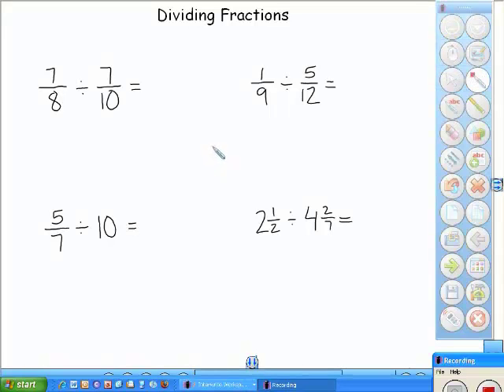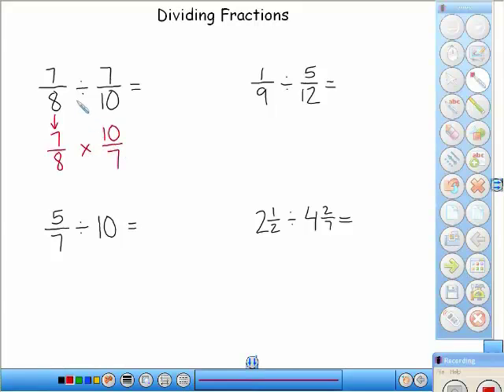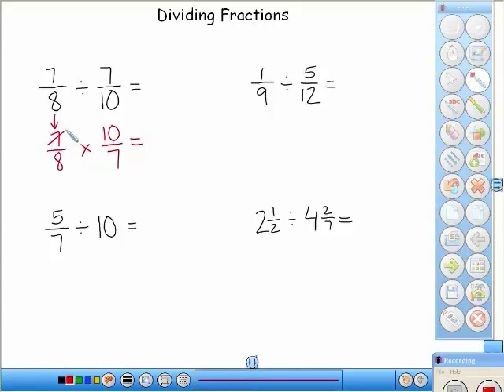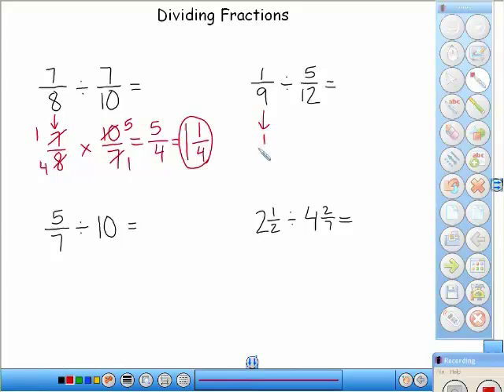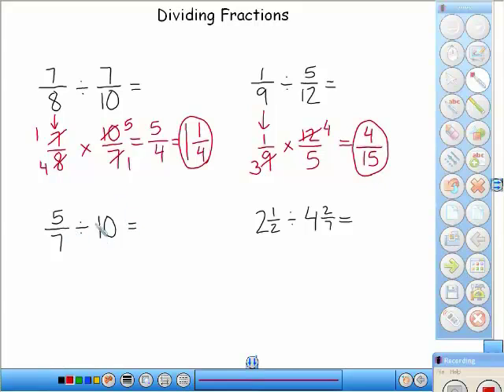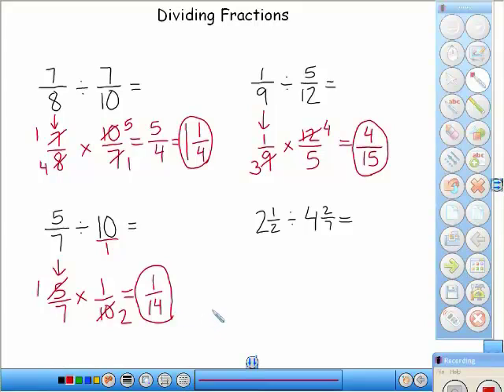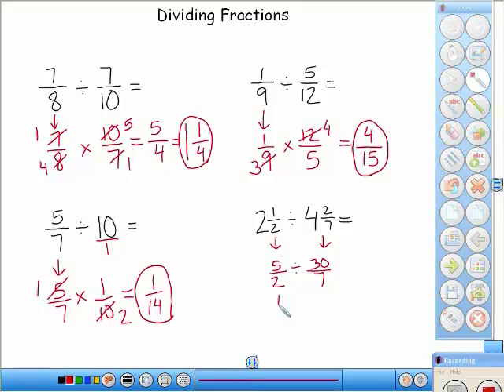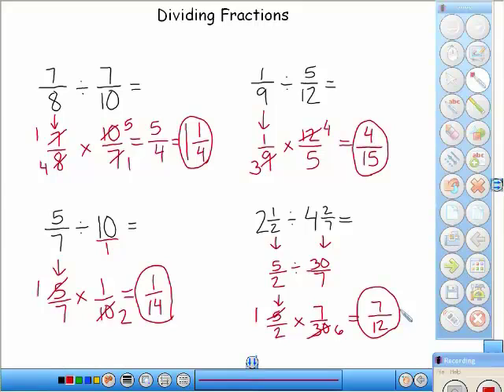Dividing Fractions and Mixed Numbers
Dividing Fractions and Mixed Numbers - Created by Brent Coley